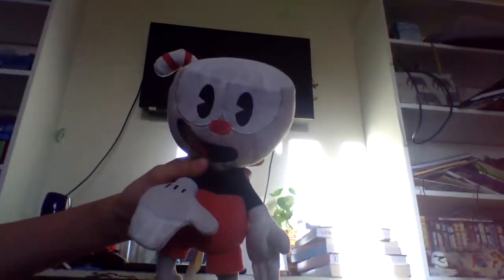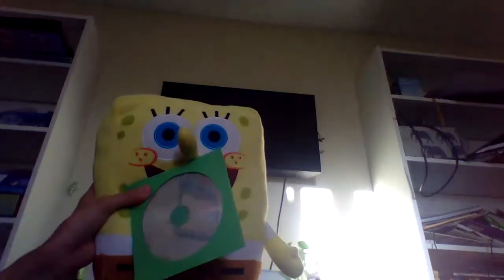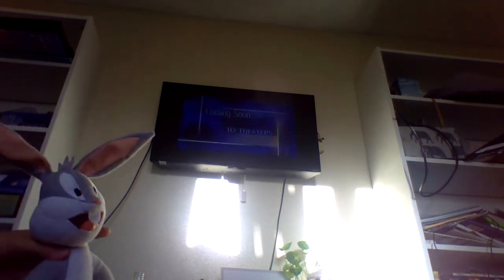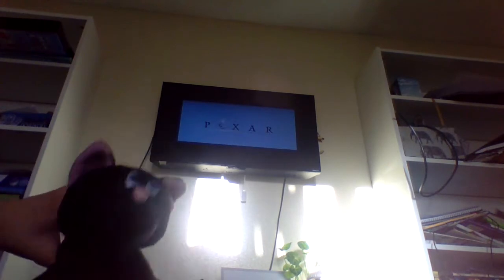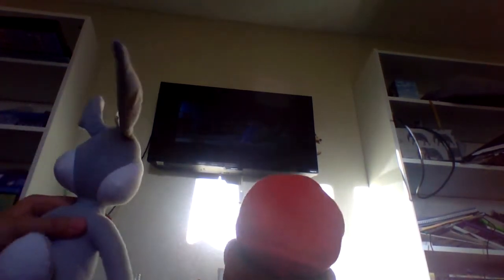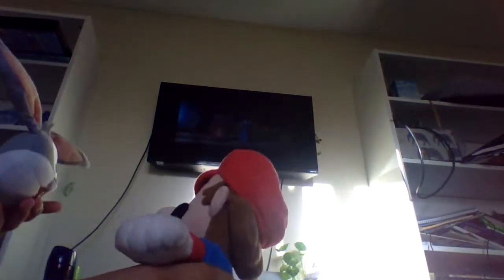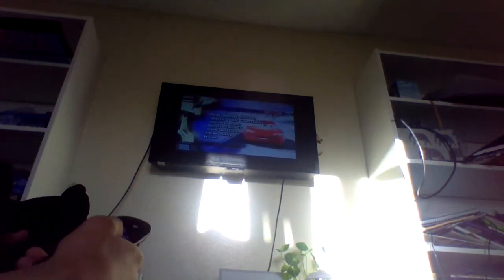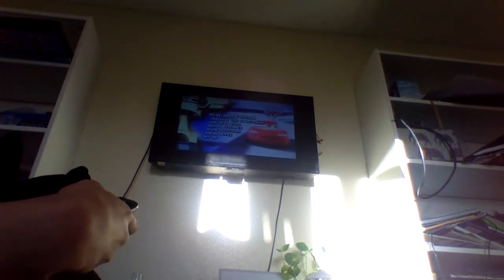DVD openings present: Cars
The plush gang do a opening of Spongebob's Cars DVD.